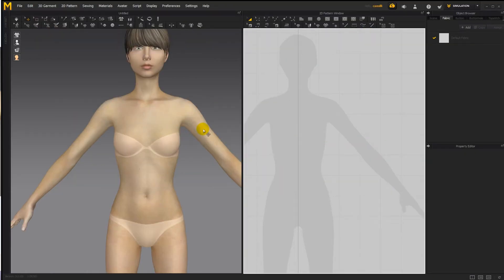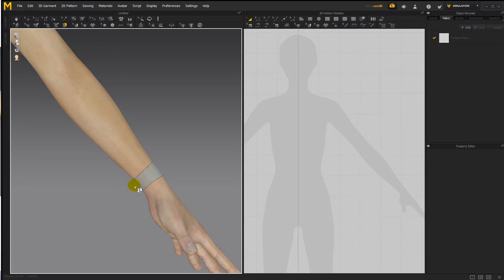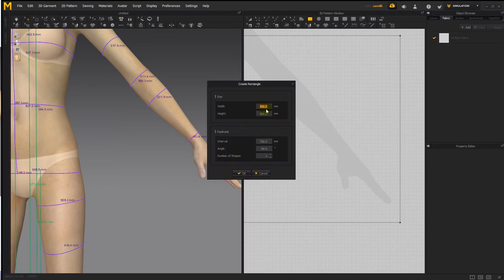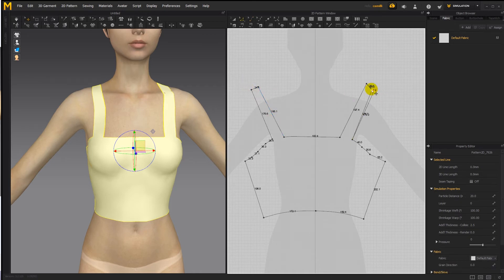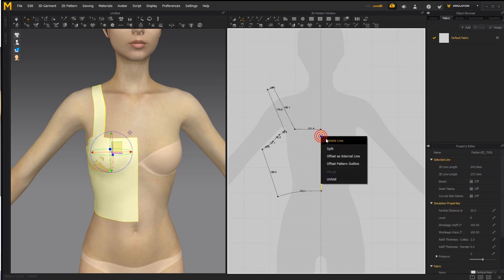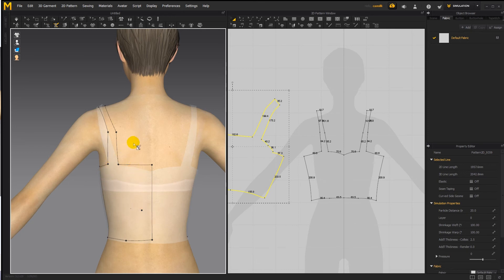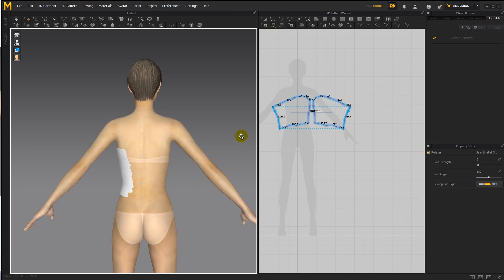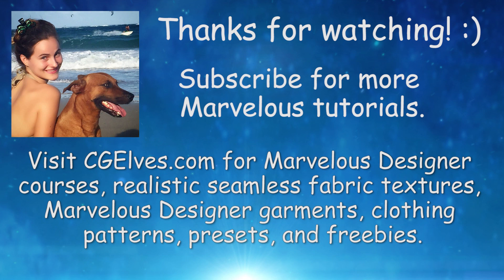Marvelous Designer 7 Flattening Tutorial & Review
Marvelous Designer 7 Flattening tool review and tutorial. Learn all about the Flattening tool. Examples of creating a cuff, a T-shirt, and a corset with the Flattening tool and the Avatar Line Tool compared to creating them using the regular Marvelous Designer pattern creation tools.

What is the Flattening tool in Marvelous Designer 7?
The Flattening tool creates clothing patterns from 3D lines you draw on your avatar's body.
While it sounds like a great way to create garments and clothing patterns, the Marvelous Designer 7 flattening tool often creates uneven, lumpy patterns which require more work to fix than to create from scratch.
Watch the tutorial to see how this new tool can be used and it's limitations.

To learn about all the other Marvelous Designer 7 new features,

For Marvelous Designer courses, Marvelous garments, clothing patterns, presets, and seamless fabric textures,